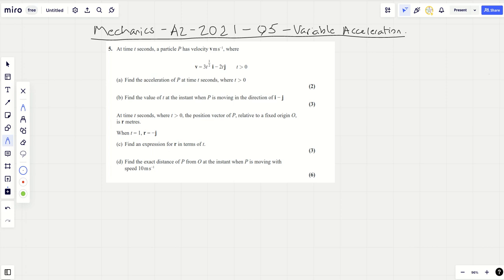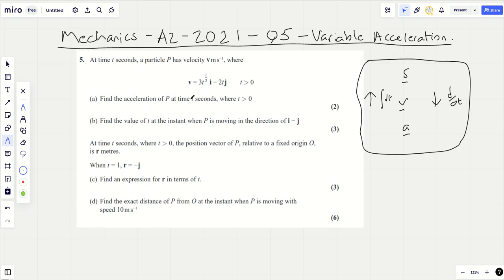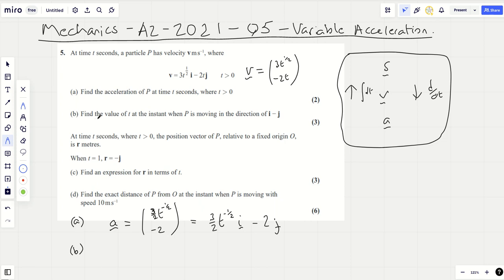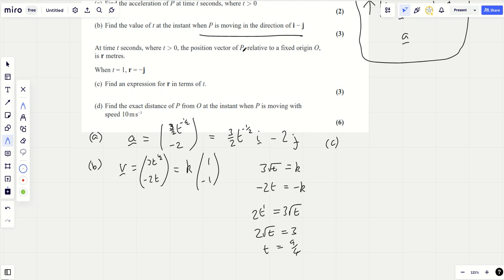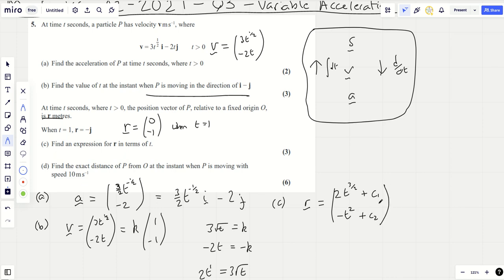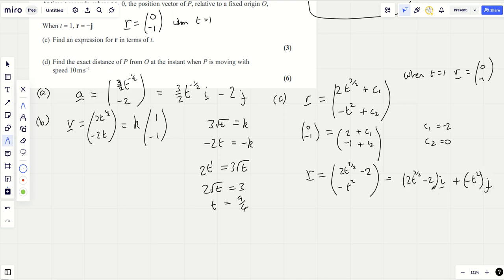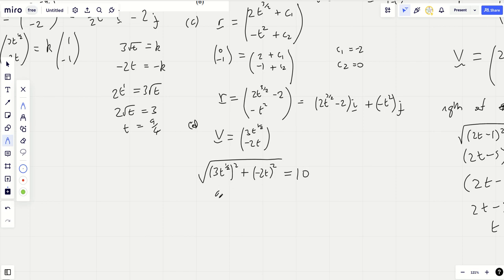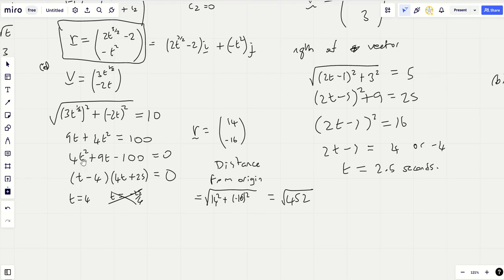Q5 Mechanics 2021 Variable Acceleration